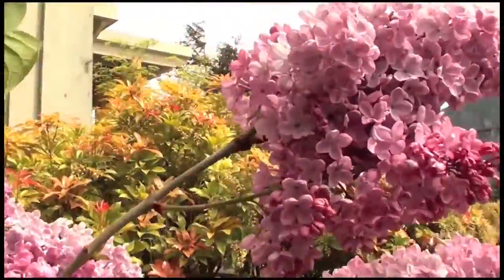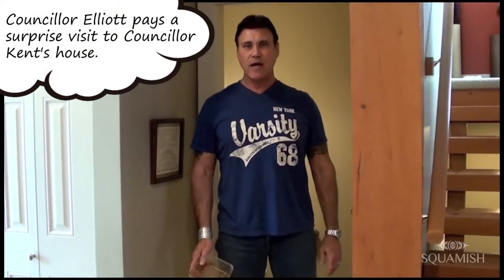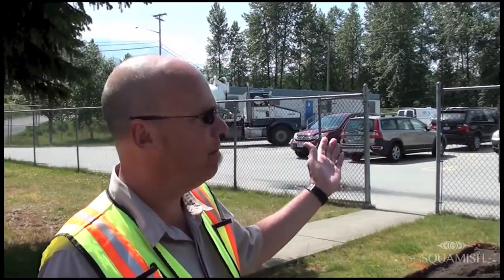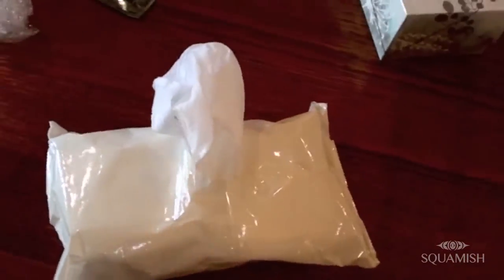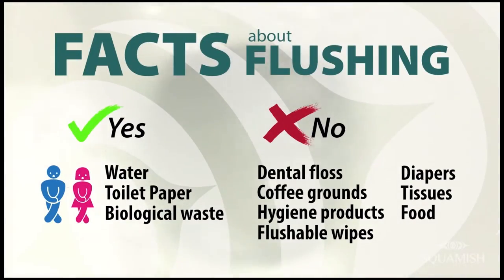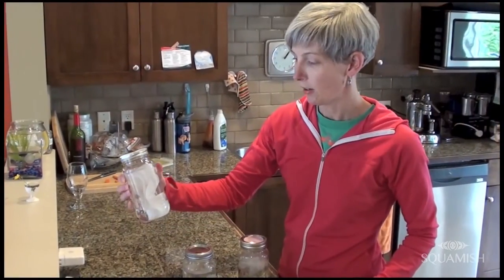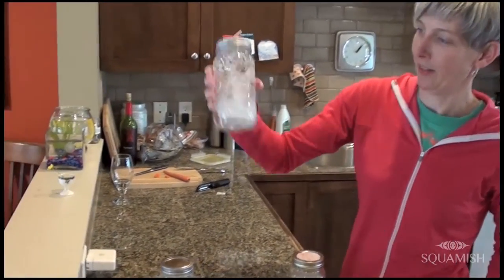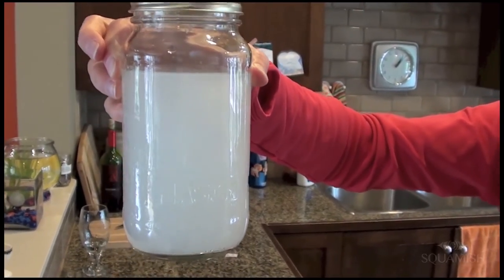The District (S1, Ep2): What Not To Flush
Two of our newest councillors take a tour of Squamish’s Waste Water Treatment Plant and get trained on what not to flush in the latest edition of our video series, The District. Here’s what they discovered!